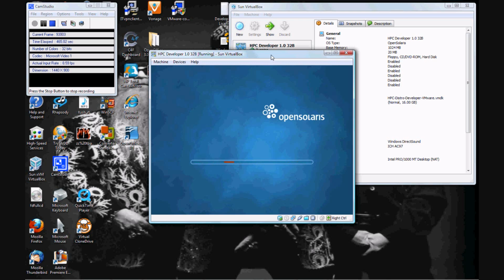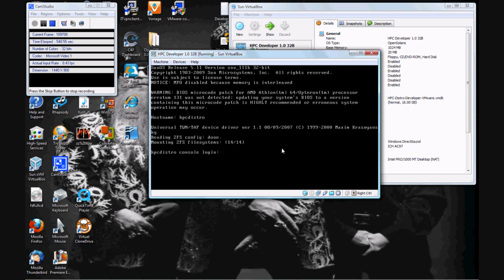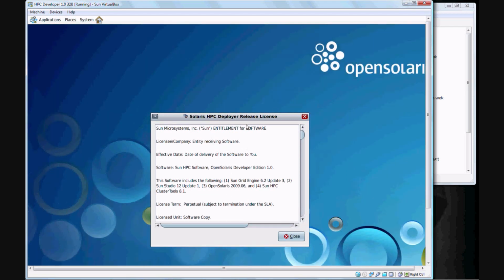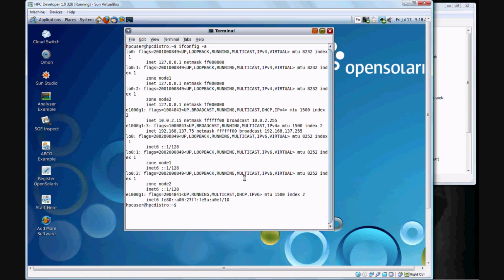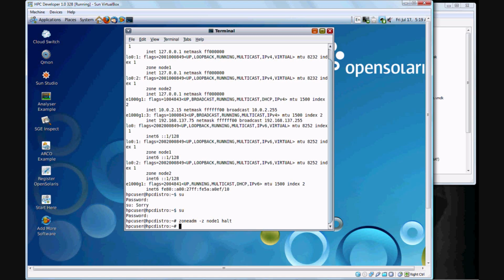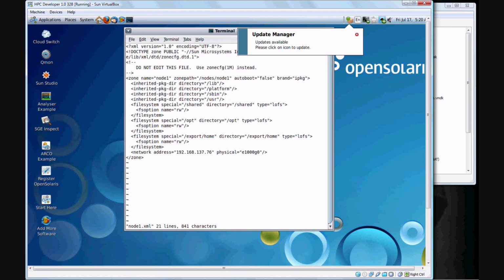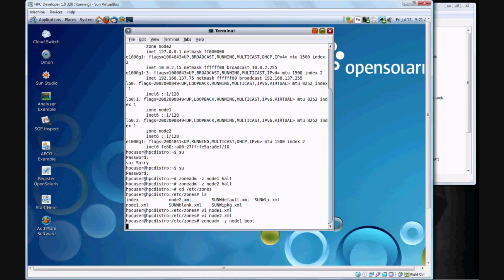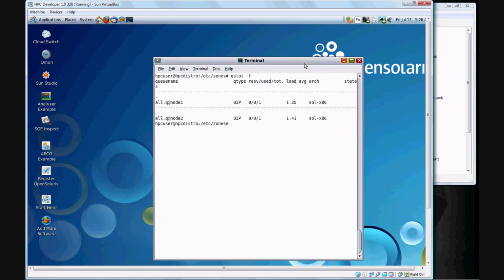Pt 2 Sun HPC Developer 1.0 for OpenSolaris - Loading the Virtual Image into VirtualBox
This video shows how to make the Developer 1.0 Image load in VirtualBox with the needed config changes.

Sun HPC Software, Developer Edition 1.0 for OpenSolaris is a full-featured HPC development environment distributed as a virtual machine (VM). The VM is pre-configured as a grid enabled, virtual HPC cluster comprised of three OpenSolaris zones. This software gives OpenSolaris developers a turn-key parallel application development environment with distributed resource management and cloud connectivity built in and ready to go